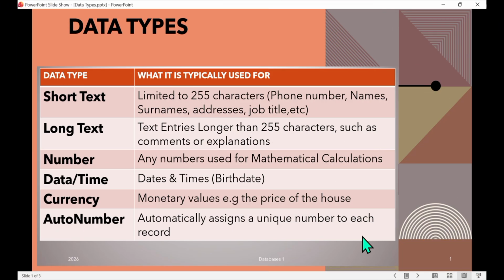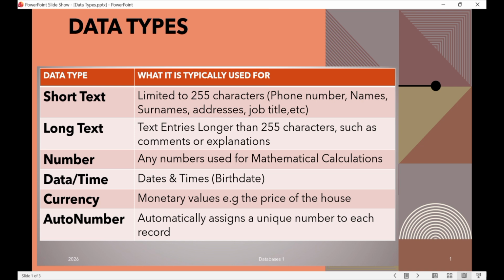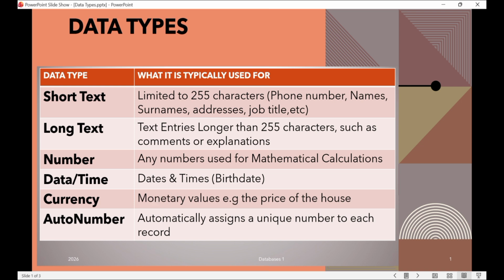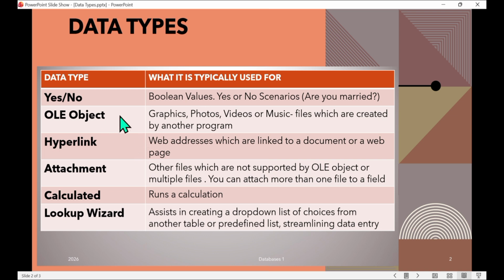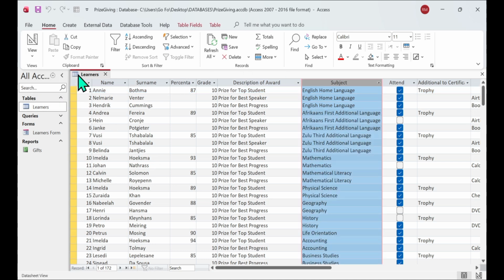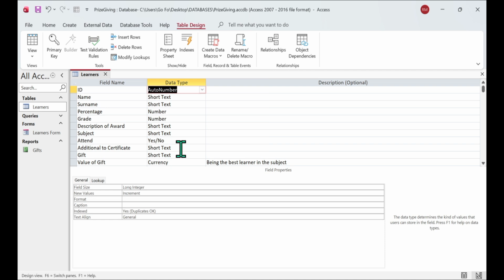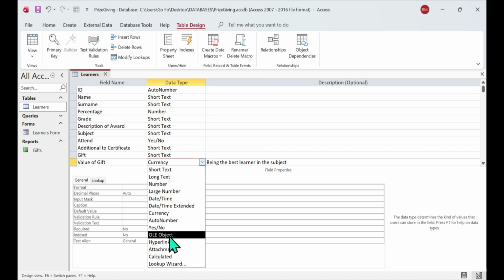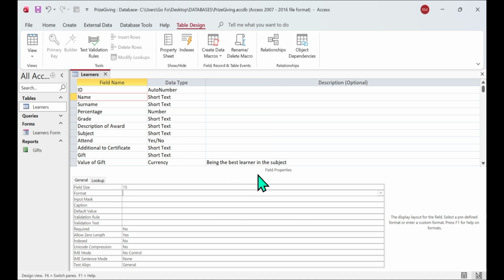MS ACCESS | DATA TYPES